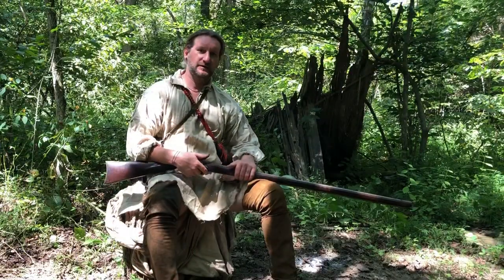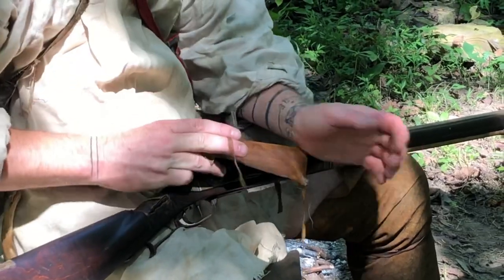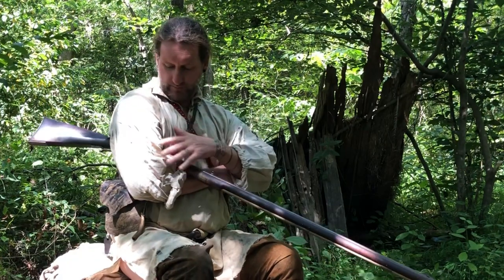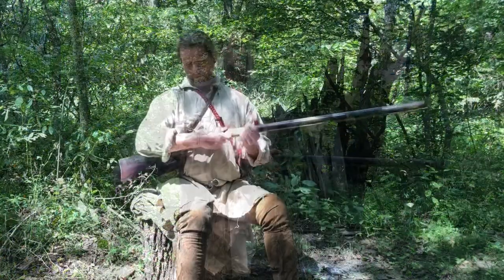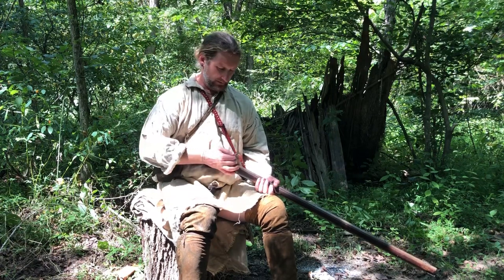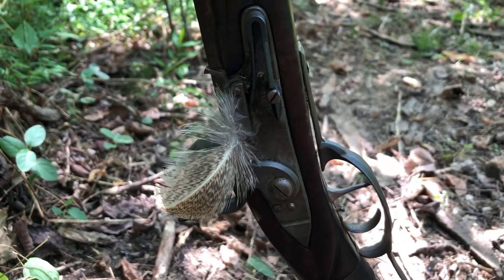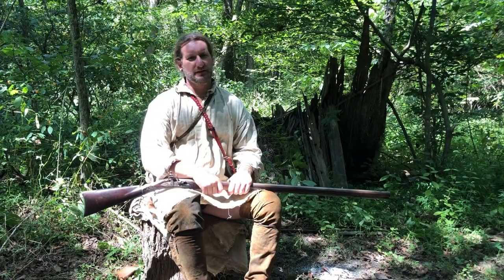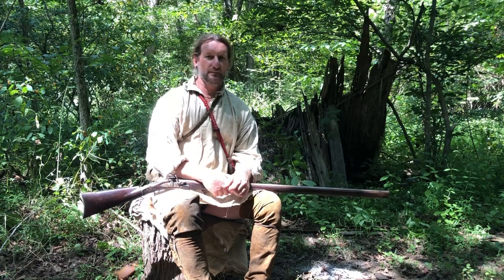Flintlock Tips for the Field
Easy tips, tricks and pointers to make hunting with a flintlock a little smoother.

Facebook Ramshackle Homestead with Keith and Jen